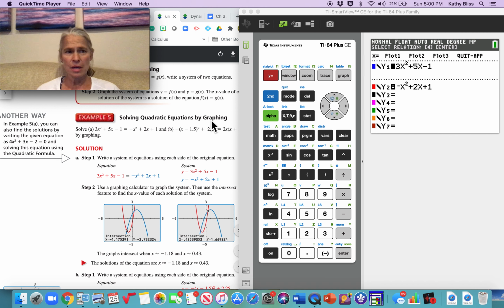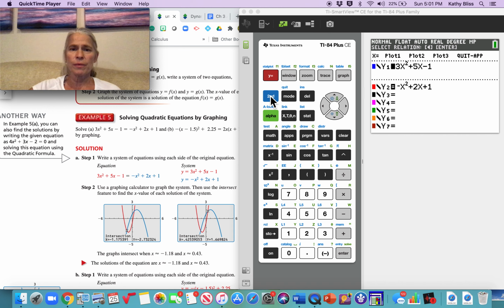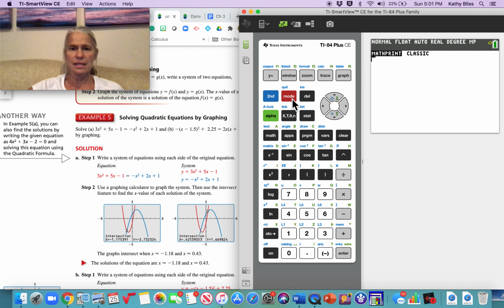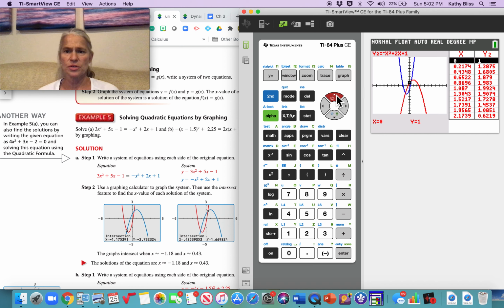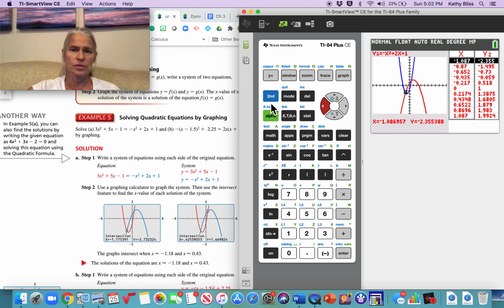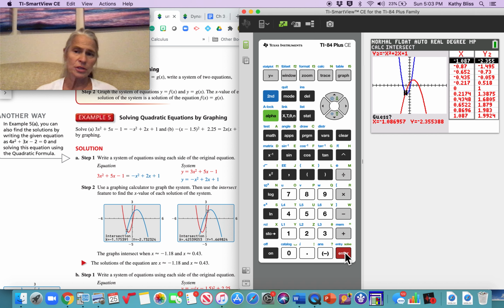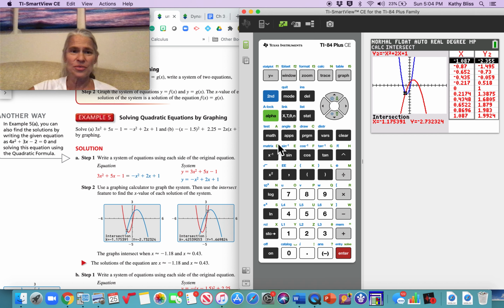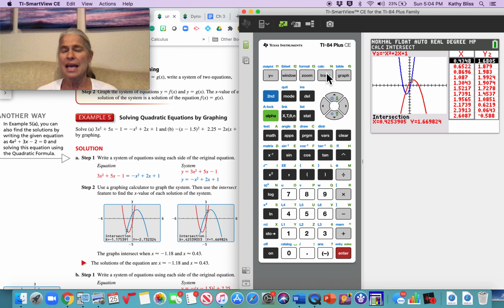Ch 3.5 Solving Non linear Systems Graphically